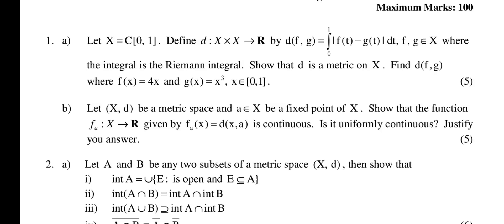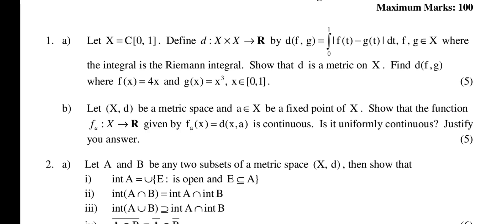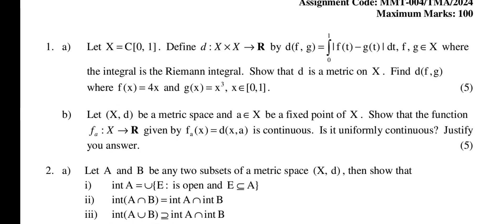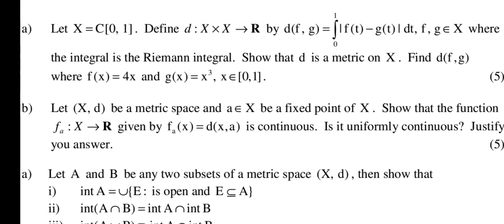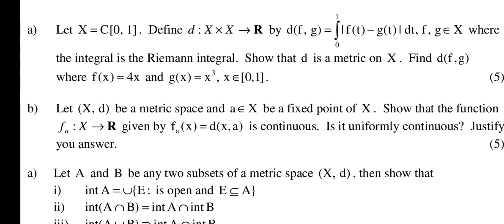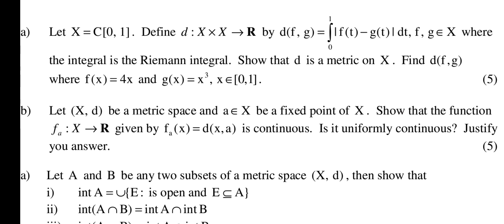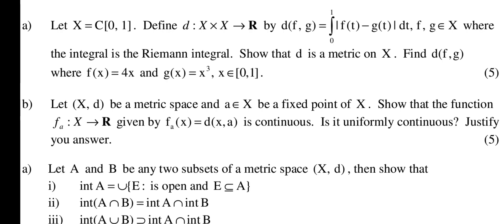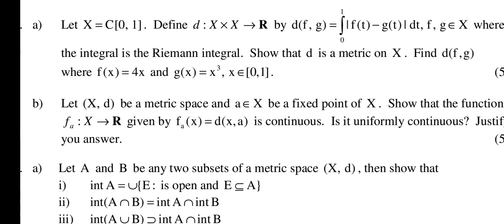MSC MACS X = C[0, 1] . Define d : X × X → R by = − ∈10,f(d the integral is the Riemann integral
statistics my Passion
priyanshu Jain

Let X = C[0, 1] . Define d : X × X → R by 

1
0
,f(d where )g )t(f| dt|)t(g ,f, g X
the integral is the Riemann integral. Show that d is a metric on X . Find )g,f(d
where )x(f = 4x and ]1,0[ )x(g x , x
3
= ∈ . (5)
b) Let (X, )d be a metric space and a ∈X be a fixed point of X . Show that the function
f
a
: given by )a,x(d X → R f )x(

a = is continuous. Is it uniformly continuous? Justify
you answer.
- MathInAppliedSciences IGNOU NIOS OPENUNIVERSITY ASSIGNMENT PREVIOUSYEARQUESTIONPAPERS NOTES PROJECT EXAMTIPS CONSULTING - Solved Assignments IGNOU 2025